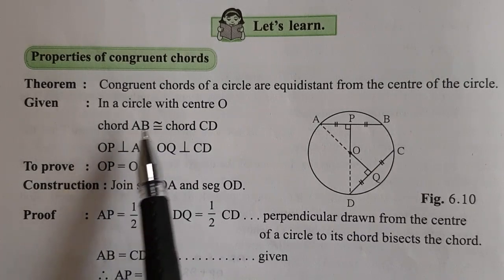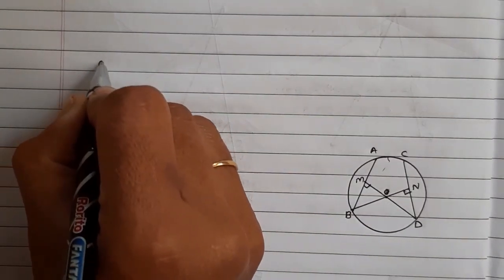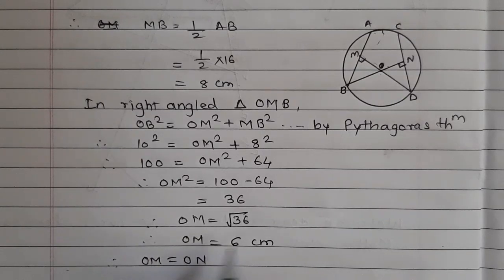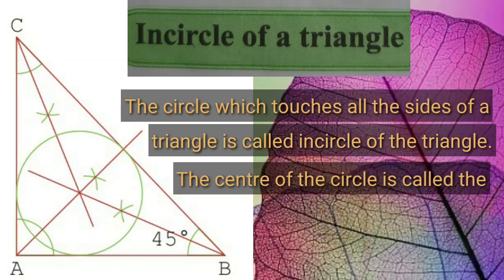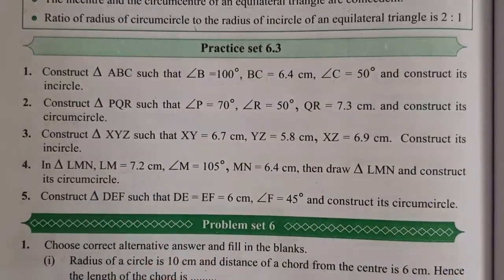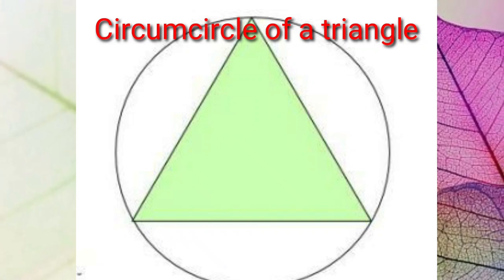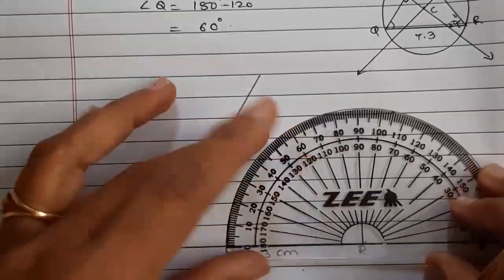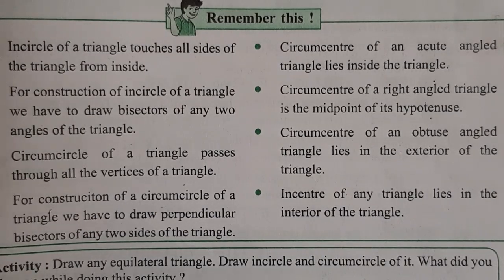Std : 9 th Maths2 (Geometry)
Ch. 6 : Circle --- Practice set 6.2 & 6.3